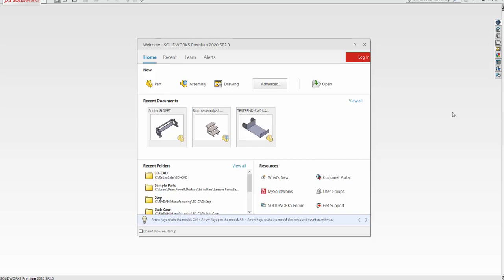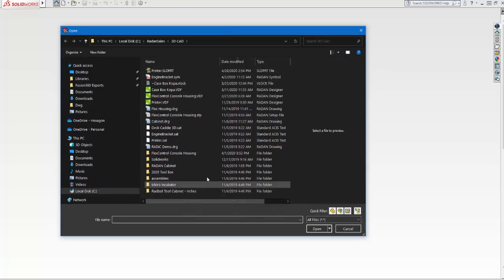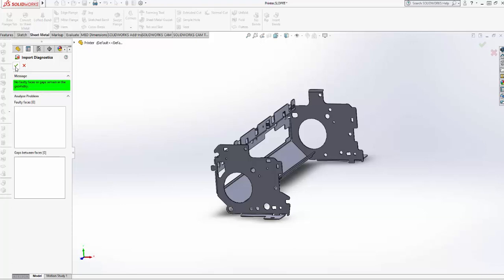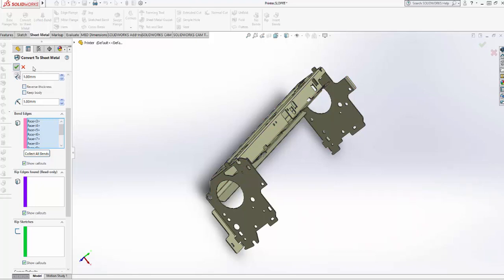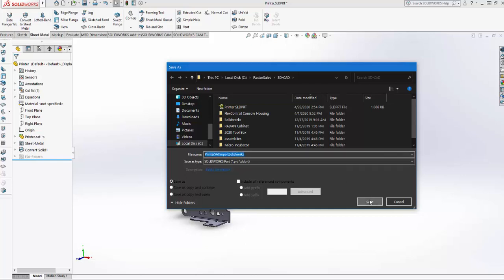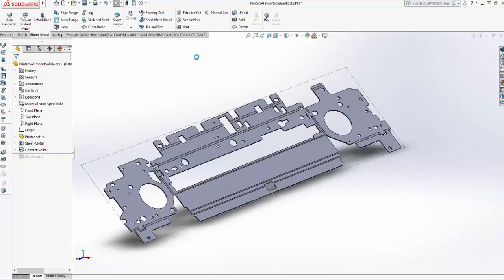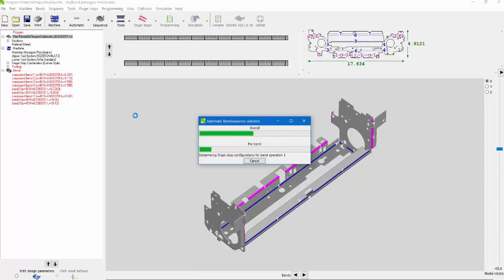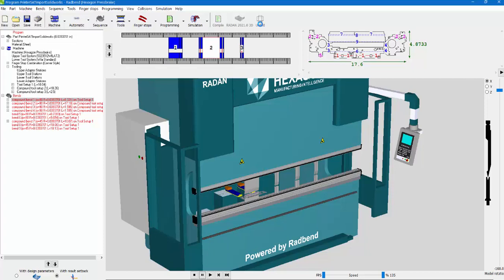SolidWorks File Conversion STEP, SAT,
In this Video I show how to pull in a a SAT file and convert to sheetmetal then use the RADAN Radbend add in for Solidworks.

My Software toolbox includes,
RADAN
Designer
Workplan
Solidworks
Fusion 360
Autodesk

Space Mouse
Swift GT Mouse